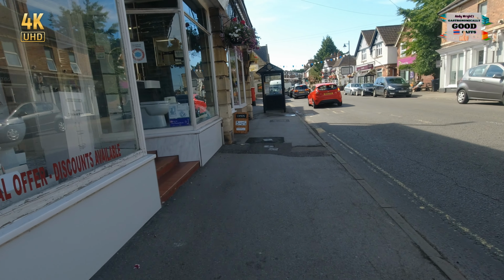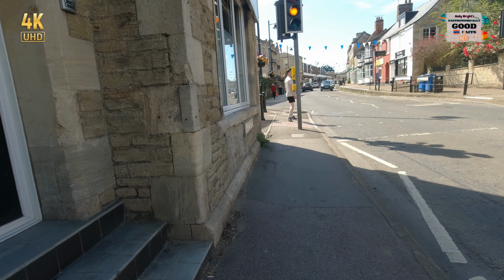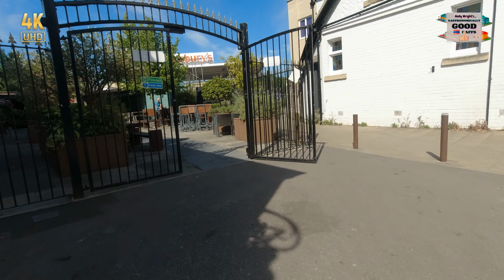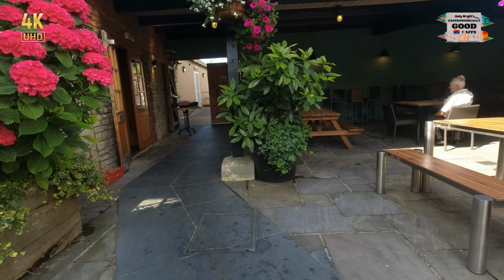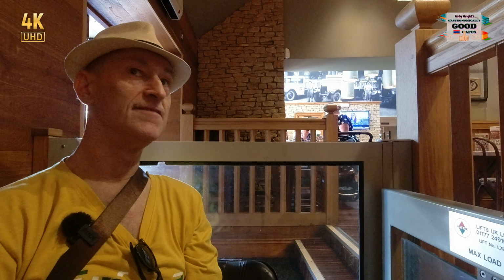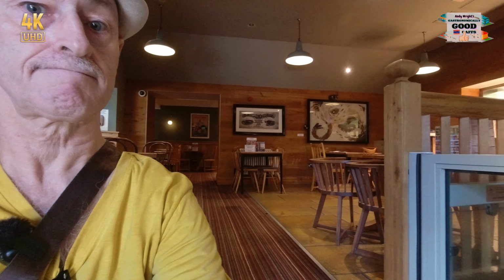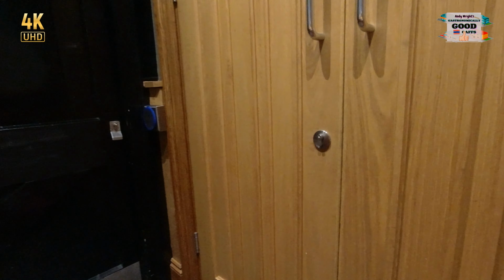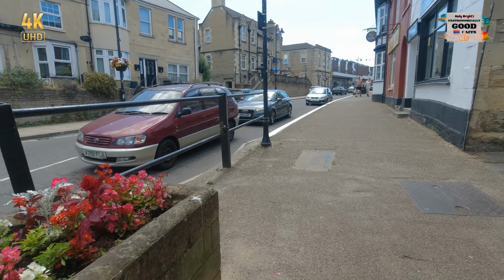Gastronomically Good Gaffs: Wetherspoons, The Bear Inn, Melksham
The first problem was getting inside, the small lift did not work. I had presumed this was the correct entrance but was surprised to hear the real entrance was at the front left side.  Once inside, the decor was nice and I soon got a table and ordered.

OR

OR